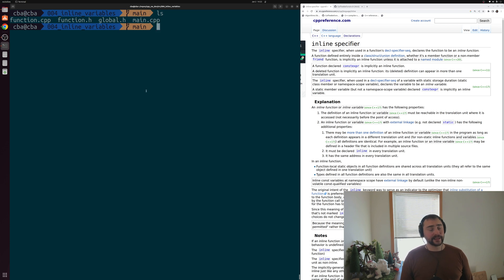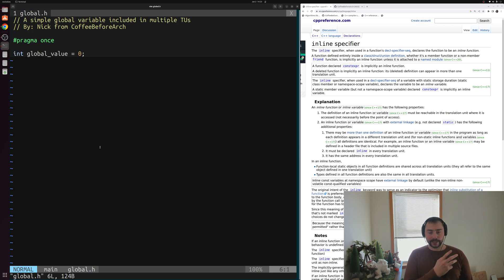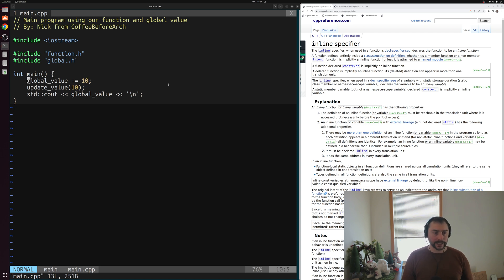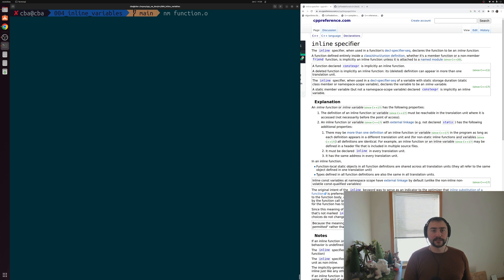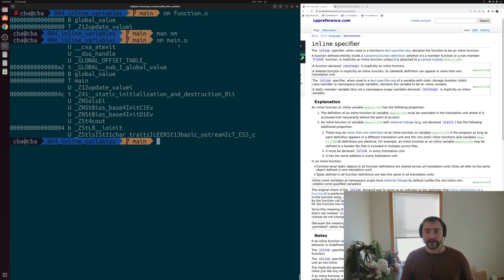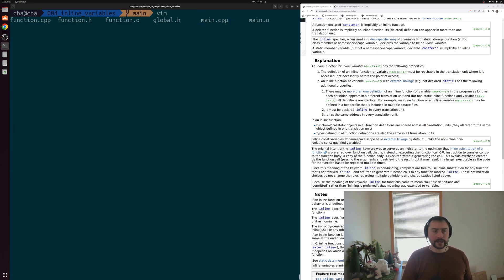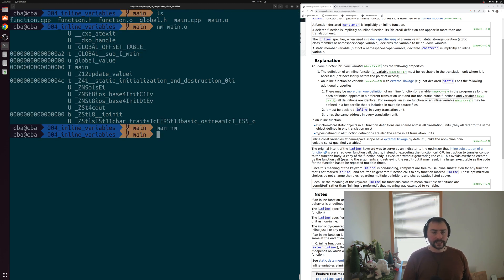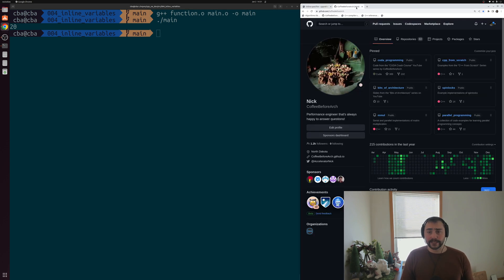Software Development with C++: Inline Variables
In this video we look at the basics of inline variables in C++!